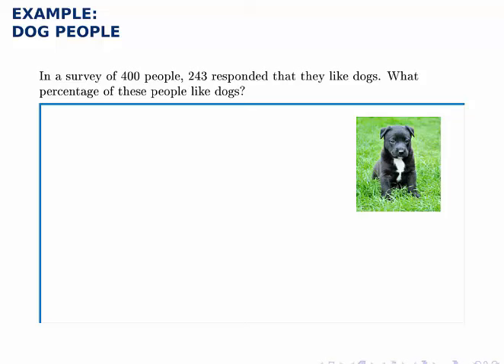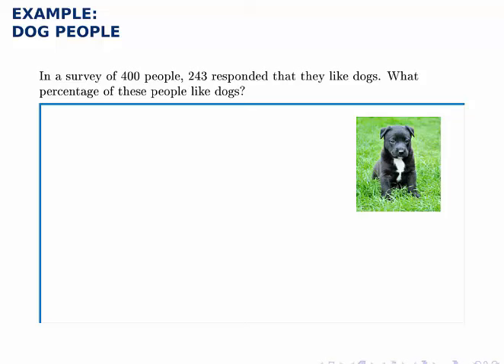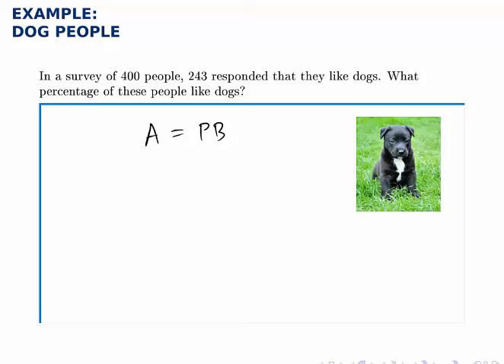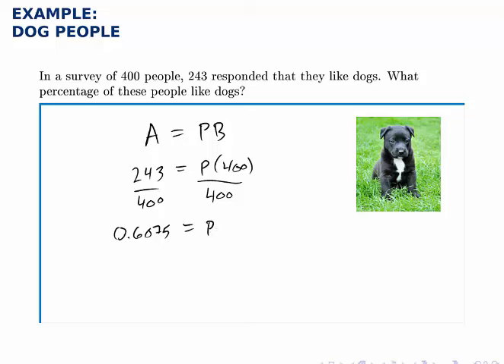Finance Example: Applied Percentage Problem (Dog People)